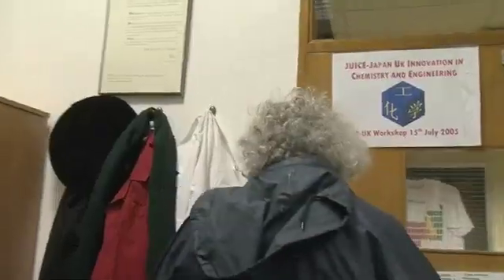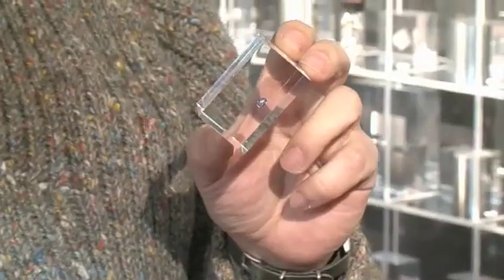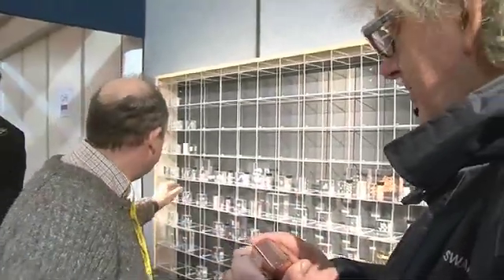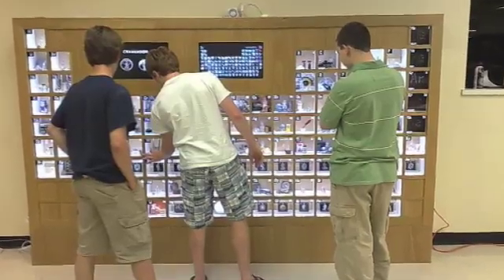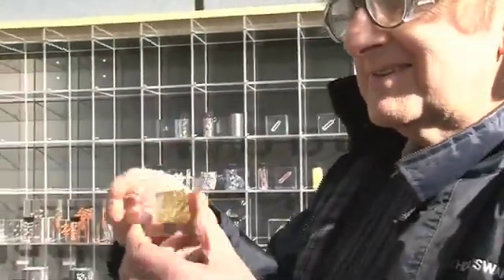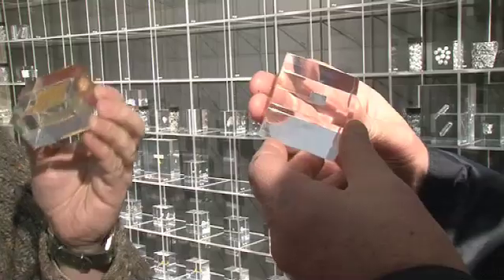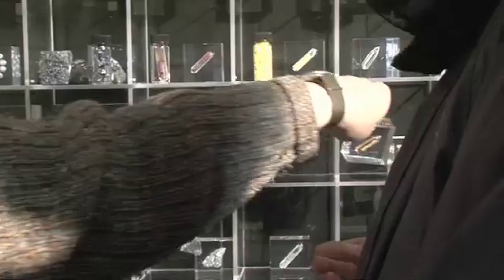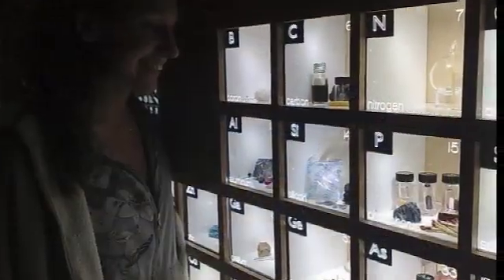Element Collector - Periodic Table of Videos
The Professor meets a man who collects elements and "builds" periodic table displays.